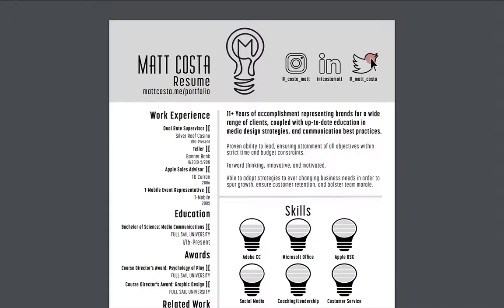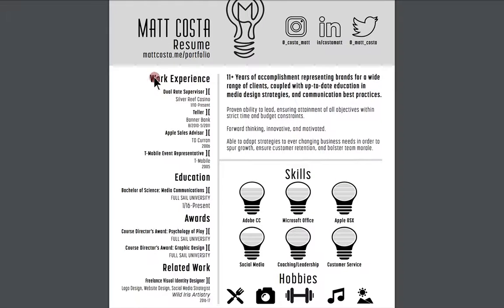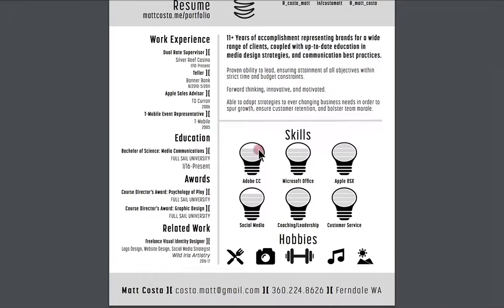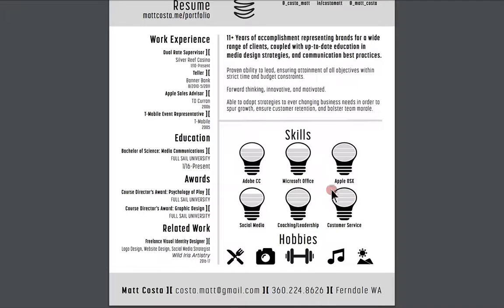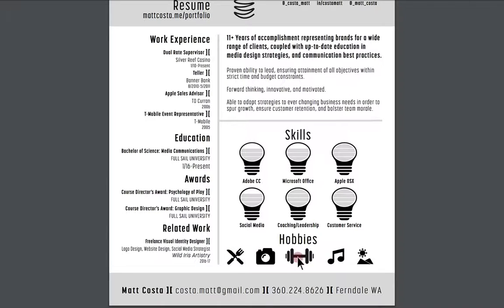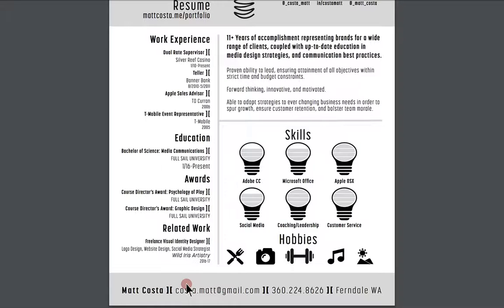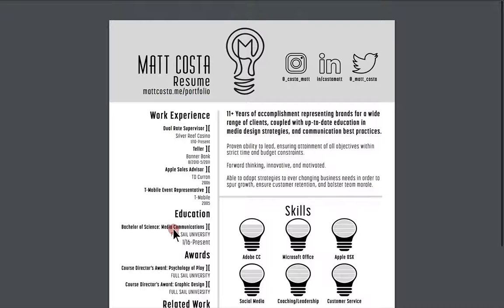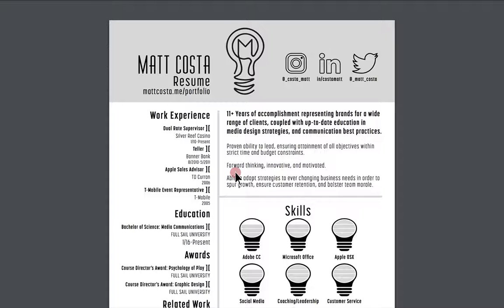4/25/17 - Resumé Feedback: Matt Costa